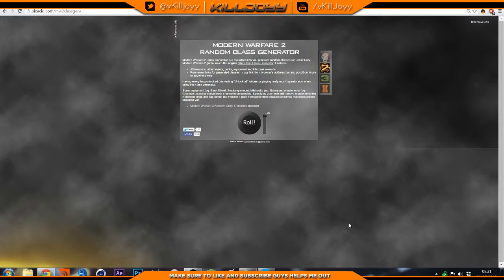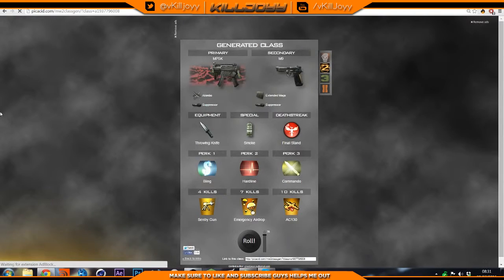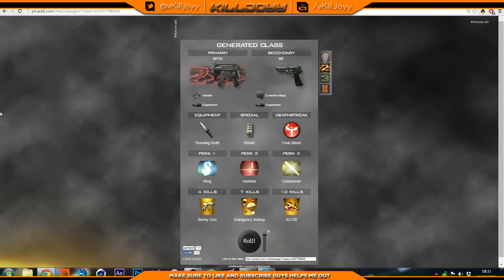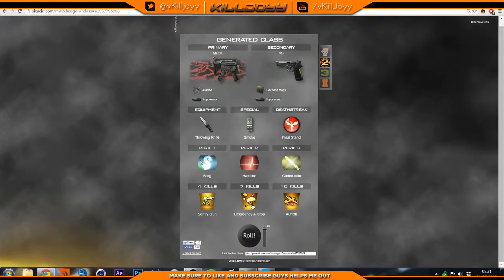Create A Class Roulette #2: Akimbos Baby!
Today we do a video of Create A Class Roulette on MW2 and we get to use the MP5K in akimbo's with a silencer! Hope you enjoy!